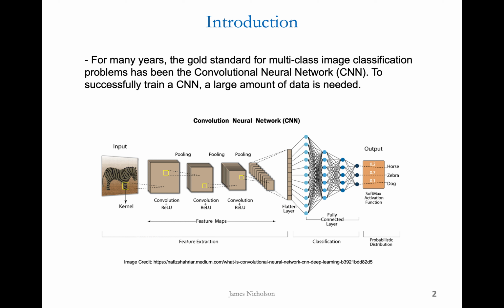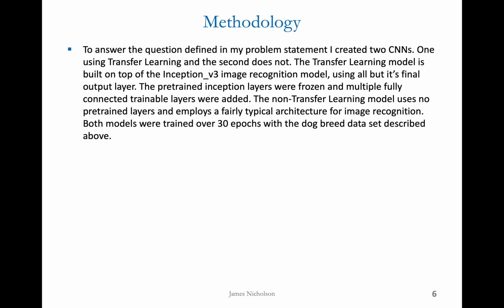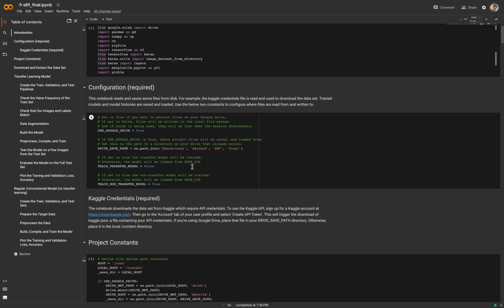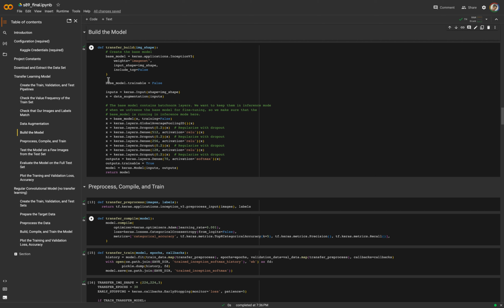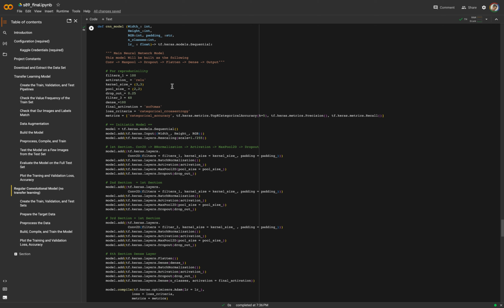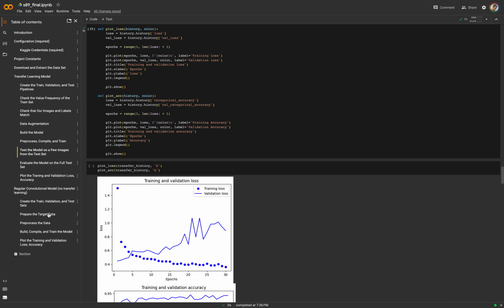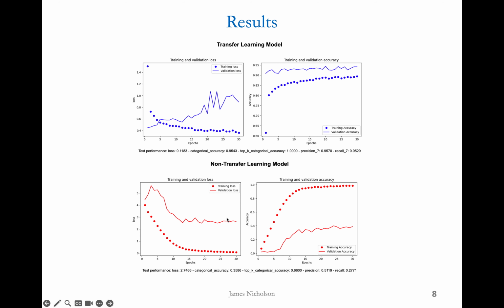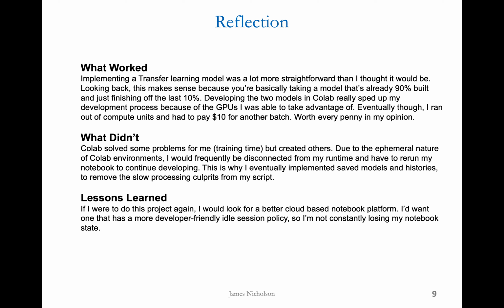Multi-Class Image Classification: Transfer Learning vs. Standalone CNNs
For many years, the gold standard for multi-class image classification problems has been the Convolutional Neural Network (CNN). To successfully train a CNN, a large amount of data is needed. Transfer Learning (TL) involves using a pretrained model, and training the final layers on a new data set. This allows the new model to use knowledge already learned by the pretrained model, and requires a lot less data than training a model from scratch. In this report I compare the performance of two models trained to classify images of dogs into their respective breeds. One model was trained using transfer learning, and the other is a CNN trained from scratch.